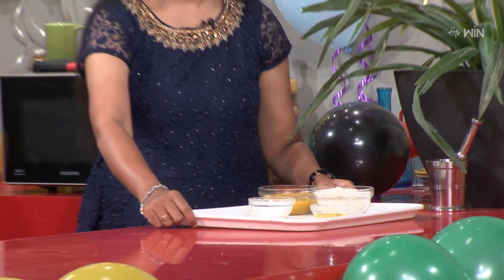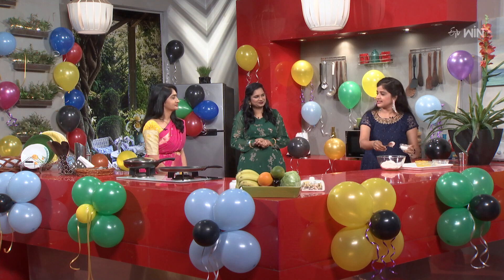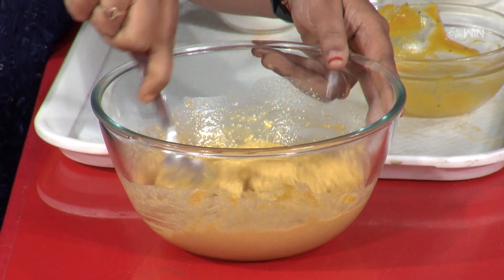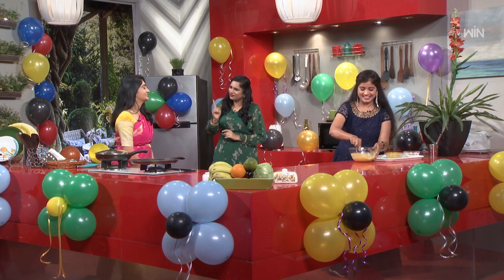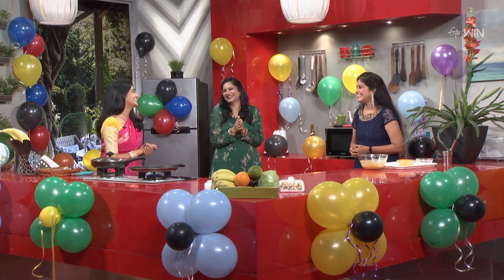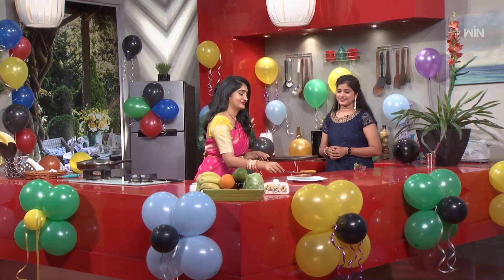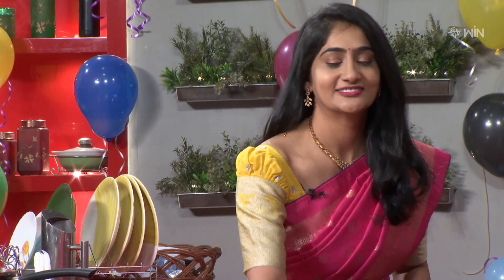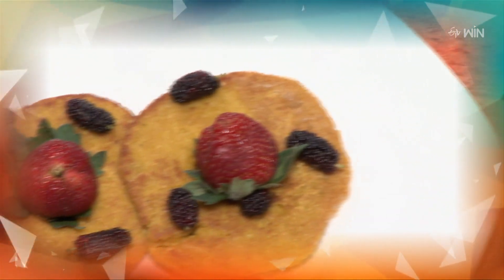Gummadi Pan Cake Magic | Gummadi Pan Cake Awesomeness Awaits | Healthy & Tasty | 14th Nov 2023 | ETV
గుమ్మడి పాన్ కేక్స్ - ఈటీవీ అభిరుచి వార్షికోత్సవం సందర్భంగా

Gummadi Pan Cake is an appetizing recipe prepared using pumpkin pulp, oats, stevia powder, mulberries, strawberries and other necessary ingredients.